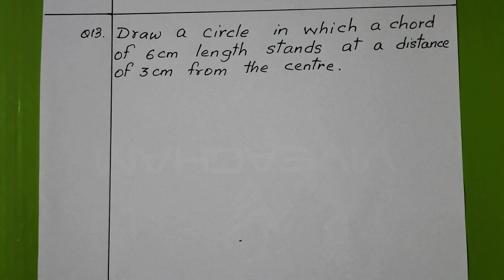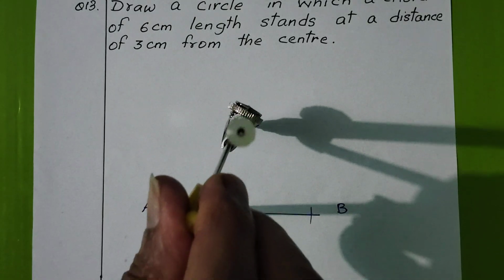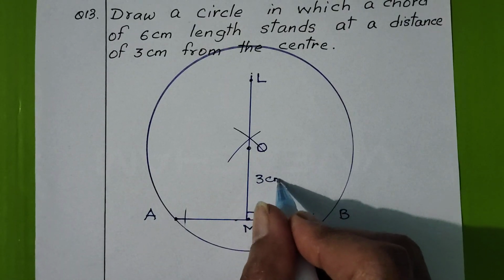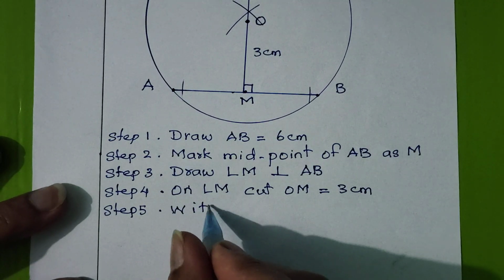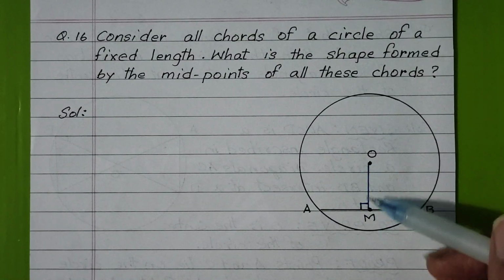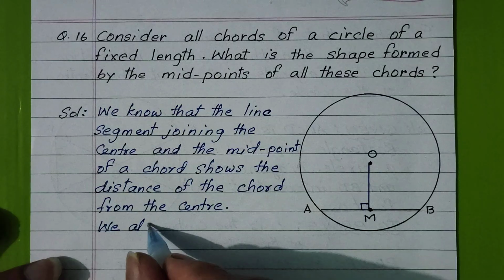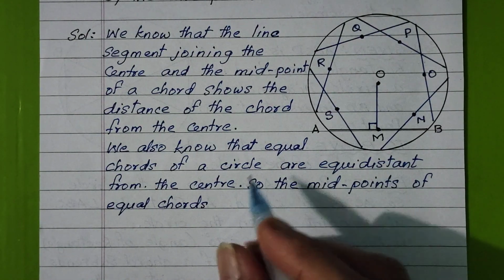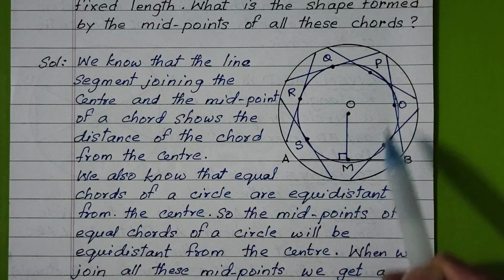Class 9( Ch -5) End of chapter exercises ( Q.13) and (Q . 16) GANITA MANJARI (NCERT TEXTBOOK).